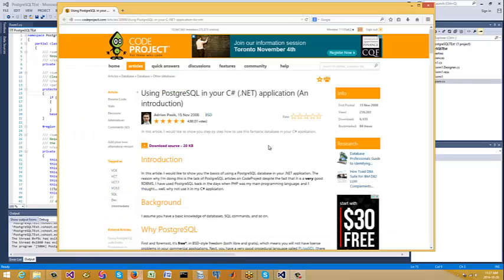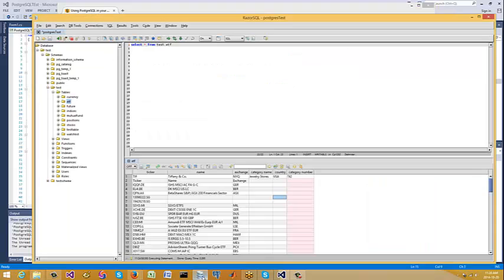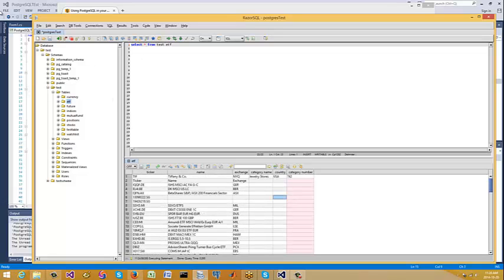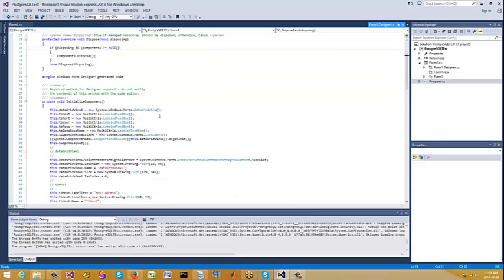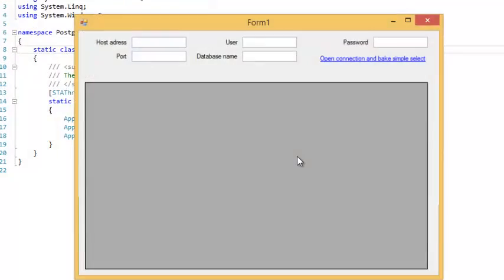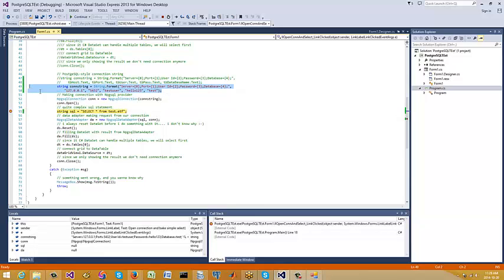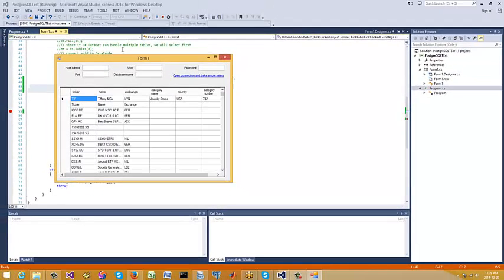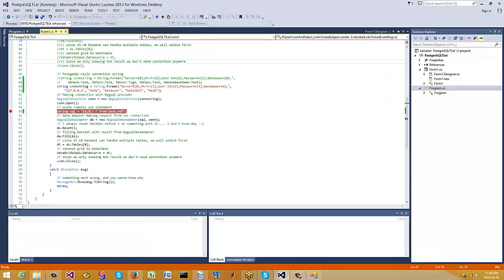How I got DotNet CSharp program to connect to PostGres SQL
Visit this link to learn more where to get the tutorial